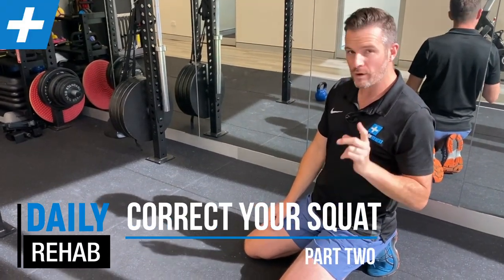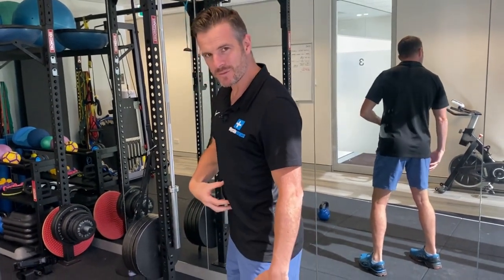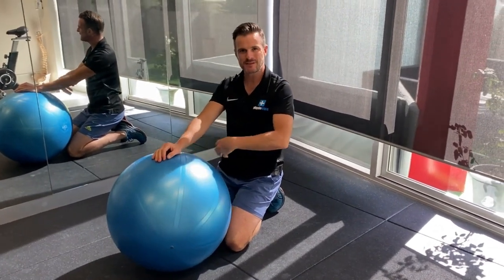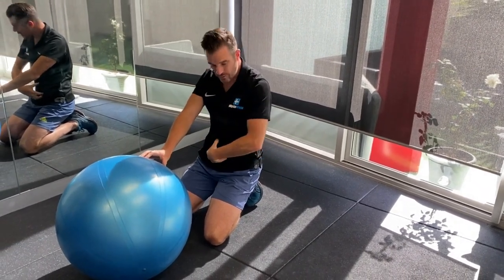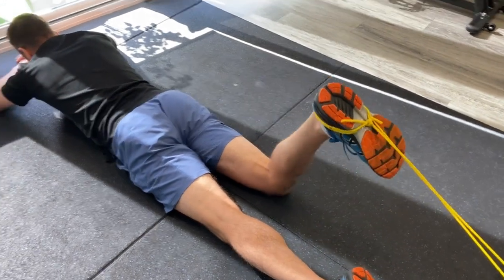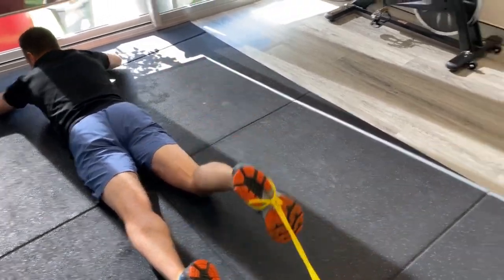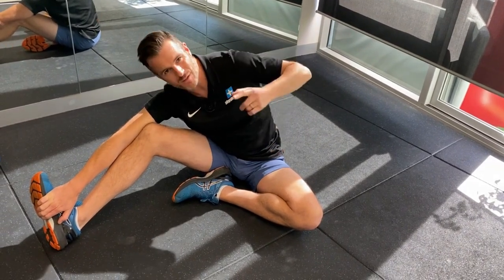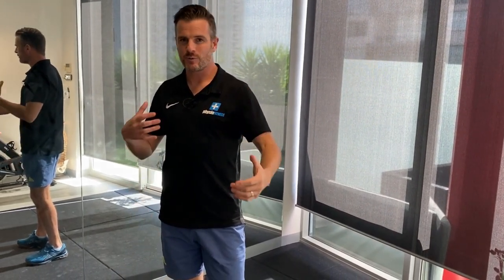Correct Your Squat - Pt.2 | Tim Keeley | Physio REHAB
Are you leaning forward when your squat? Or losing your neutral spine into flexion or extension? ...do you butt wink?

Many people during rehab from leg, knee or back injuries struggle with form when returning to the squat. Common errors or problems are leaning forward too much at the hips - turning the their squat into some sort of deadlift, or losing the neutral spine component near the bottom of the squat, either 'butt winking' into flexion or hyper-extending the lower back.

Luckily, we have a few fixes for that. Check out Part 1 and Part 2 of this series for some technique tips and corrective exercises to work on your strength and mobility to help sort out your squat, before you load it up with weight.